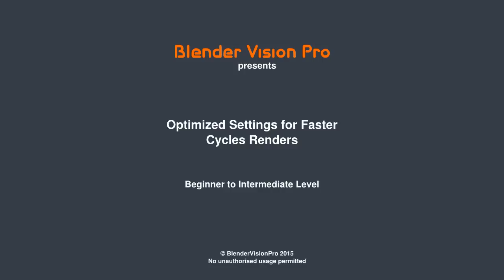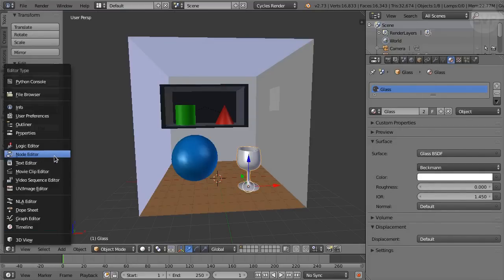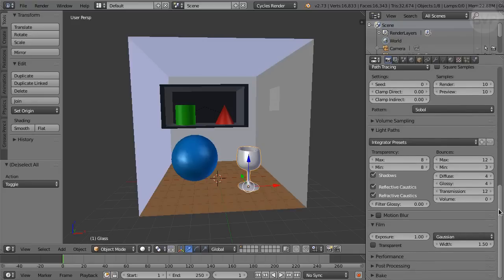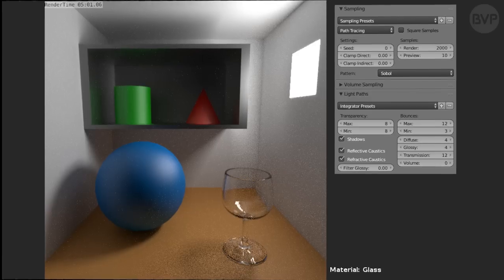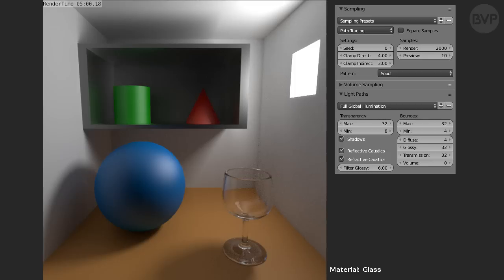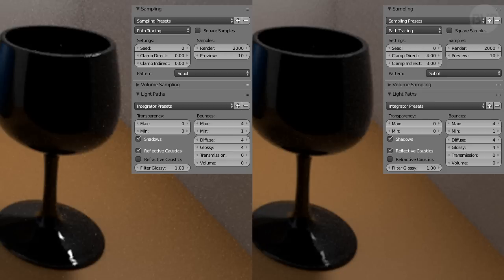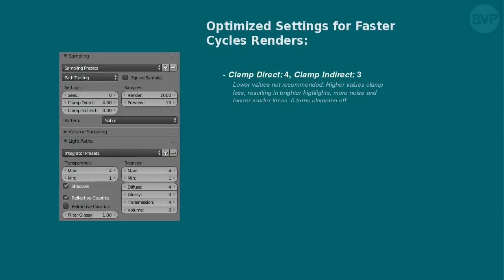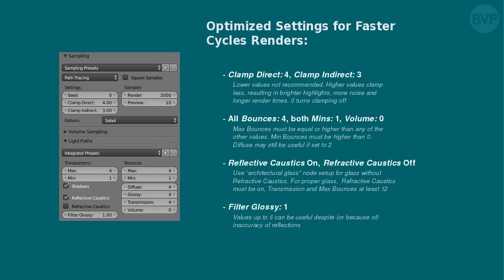Optimizing Render Settings for Faster Cycles Renders in Blender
In this beginner's Blender tutorial you will learn how render settings can be optimized for faster Cycles renders. Comparing renders of a test scene, different options are explained and their effects demonstrated. Even if you are not new to Blender, the information should be useful.